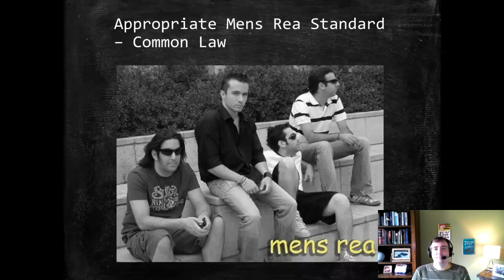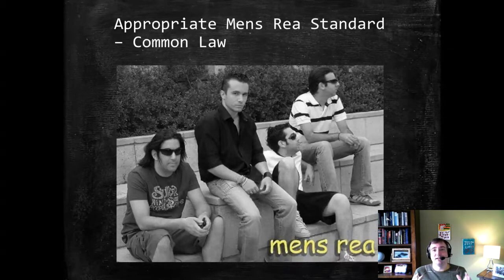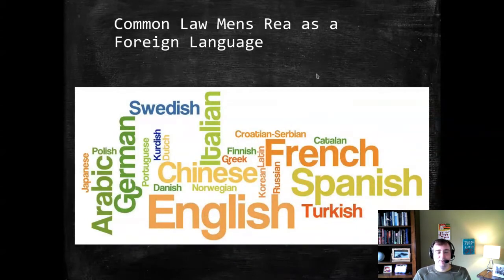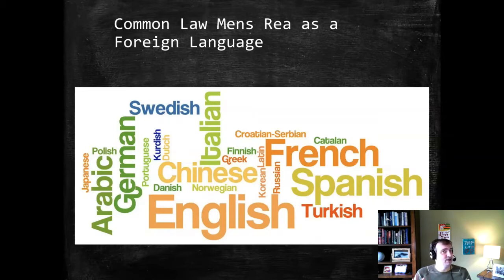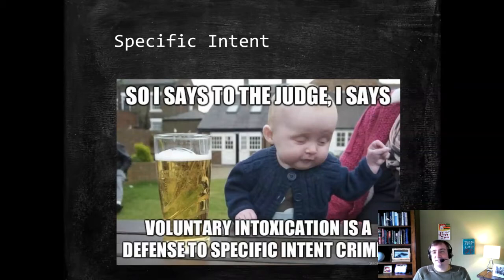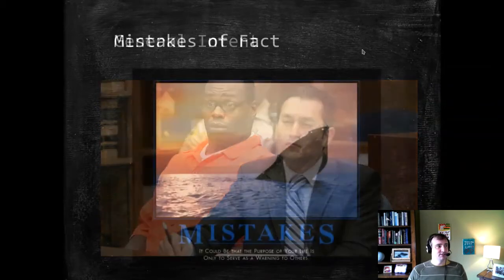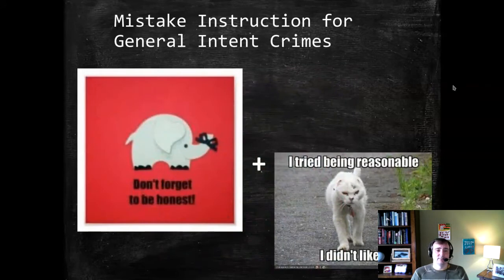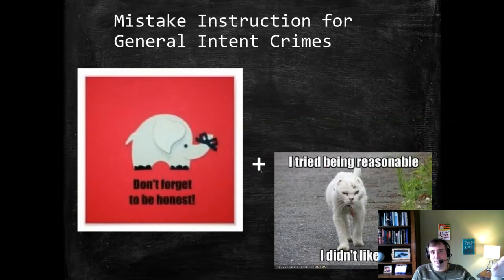Criminal Law: Common Law Mens Rea 1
Examines general and specific intent rules regarding mistakes of fact and intoxication.